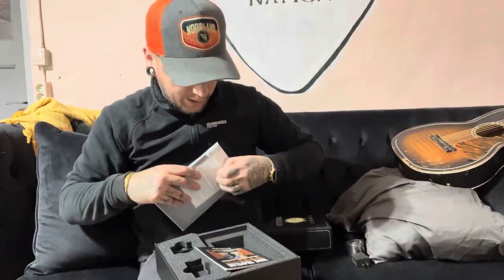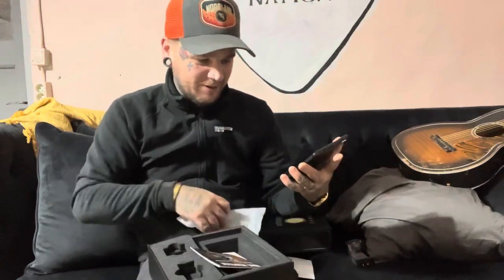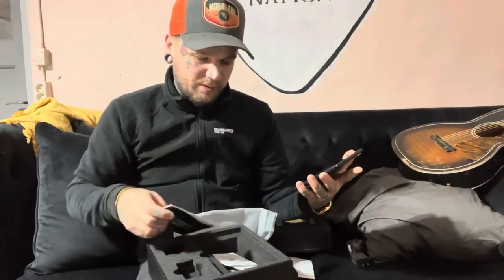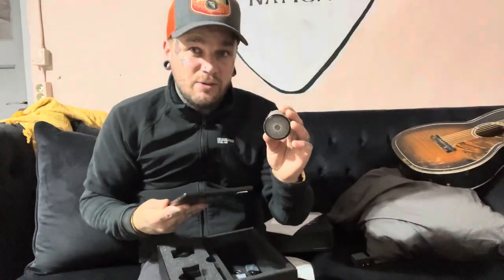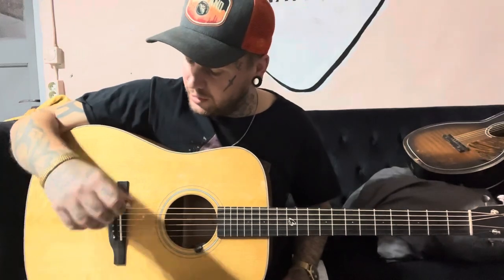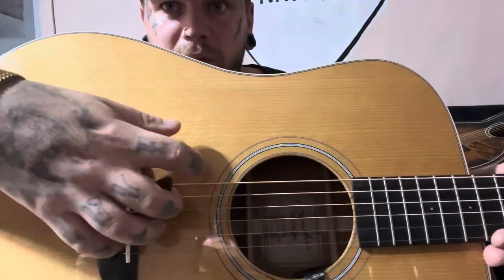A DEVICE THAT MAKES YOUR GUITAR BETTER?!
Man does this works,yes it does.
Have i ever BS on my channel? I have not.

Same strings from day 1! Actually same strings things i got this guitar new.